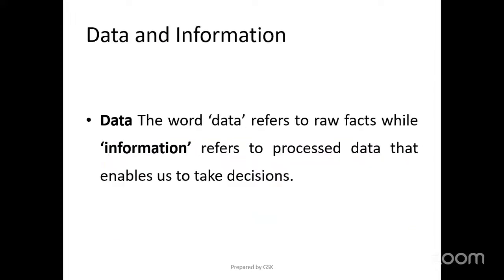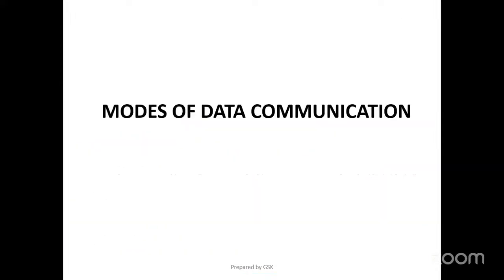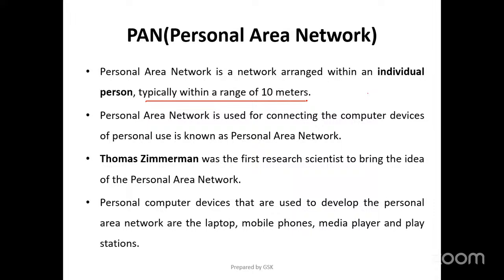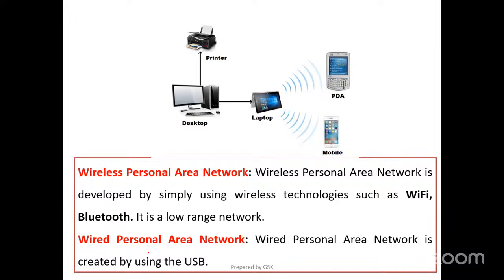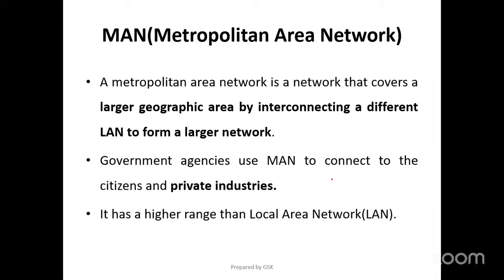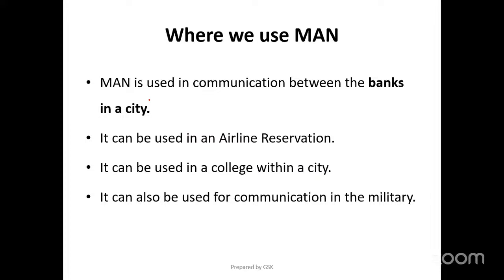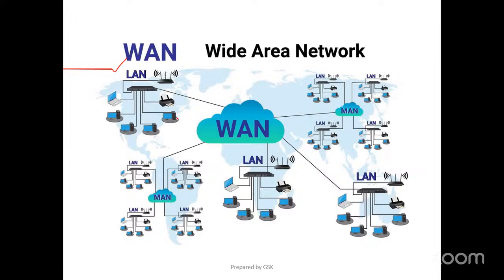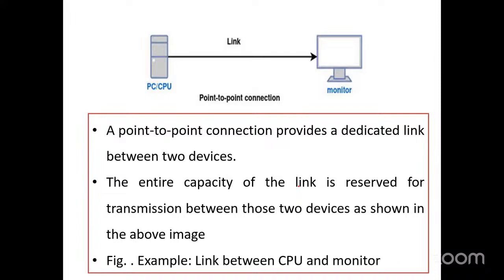UG 6th Semester Computer Applications(core) English Medium